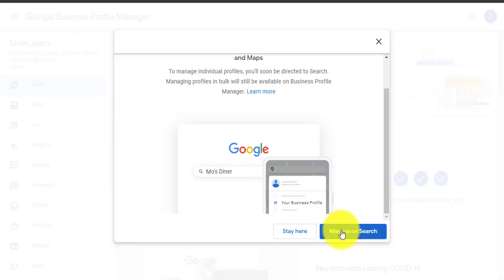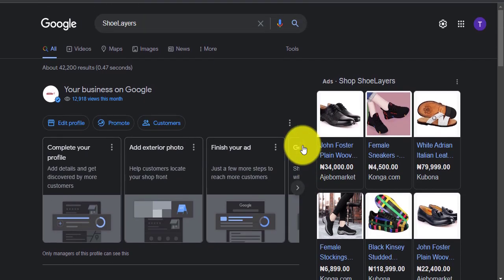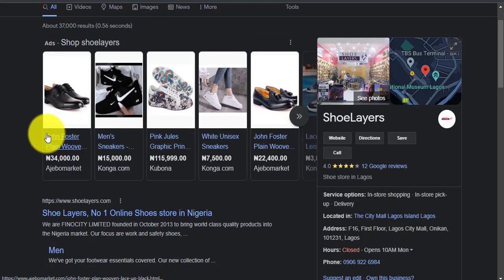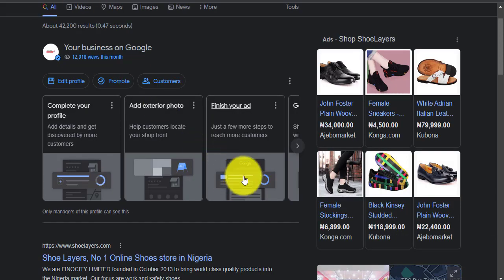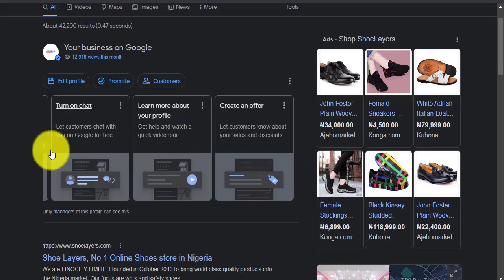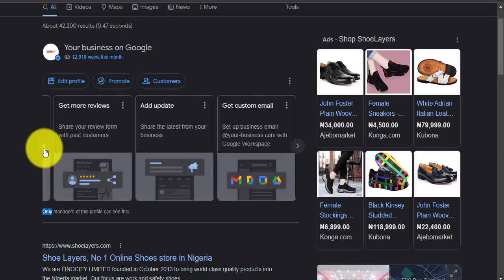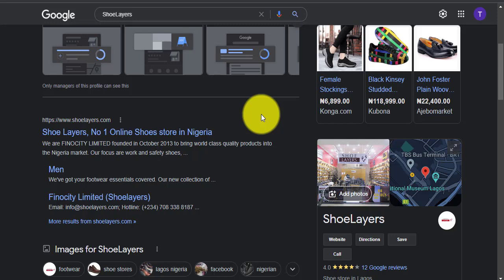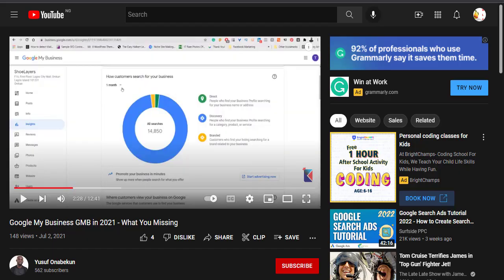[UPDATED] Google Business Profile Manager | Why Your Business Is Not Been Seen In 2022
Google Business Profile Manager | Why Your Business Is Not Been Seen In 2022

Have you heard about Google My Business?

Does your business already have a page on GMB?

Do you know with GMB, you have access to google FREE advert for you.
This and a whole more is why you need to watch this video and see why your business should take a full grasp of what GMB can do for it.

You will only be doing a lot of disservice to yourself.

google my business,google business profile,google my business tutorial,google business profile manager,google my business optimization,rank higher in google maps,rank higher on google,improve google rankings